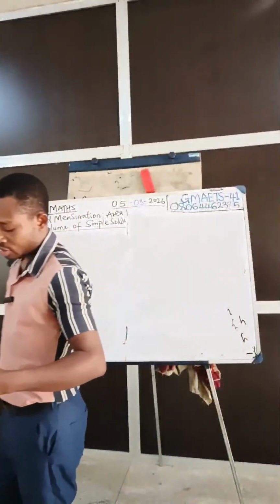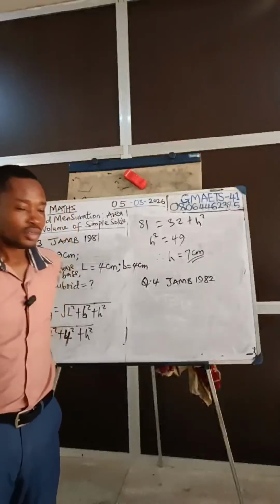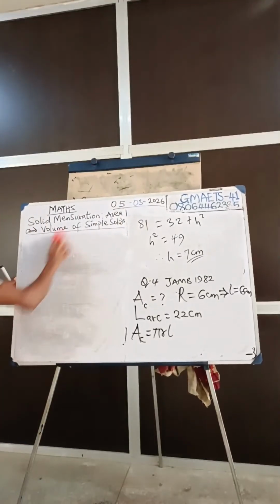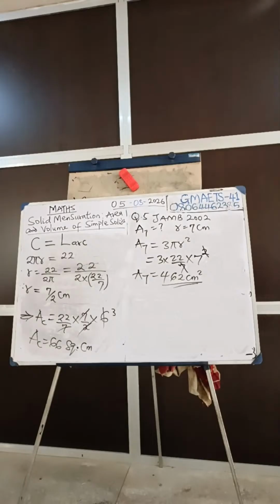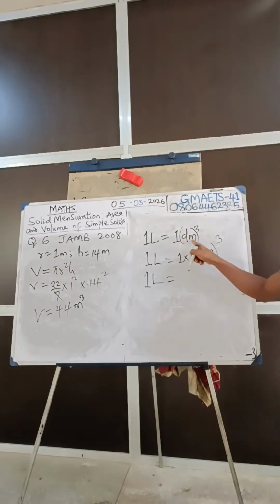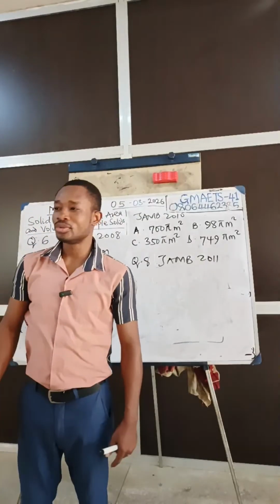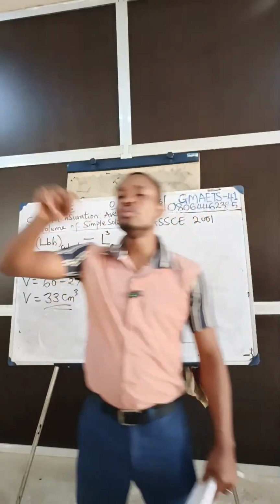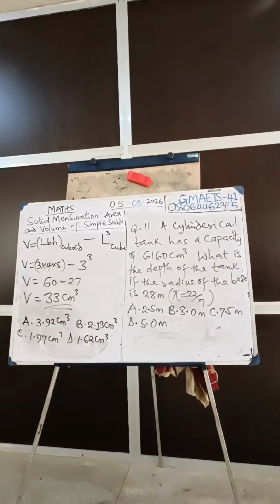GMAETS —41 is live! SOLID SHAPES CALCULATIONS JAMB & WAEC MATHS